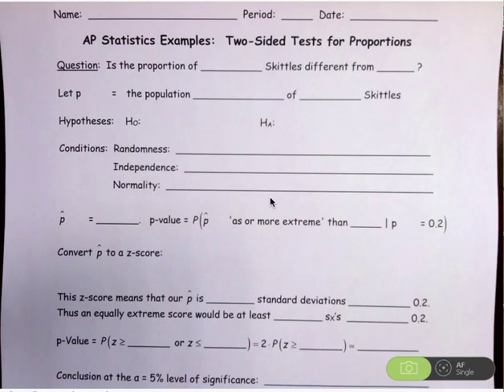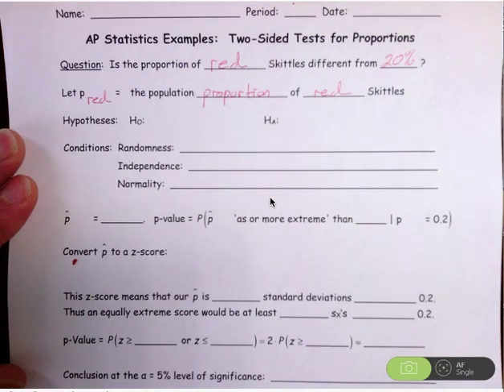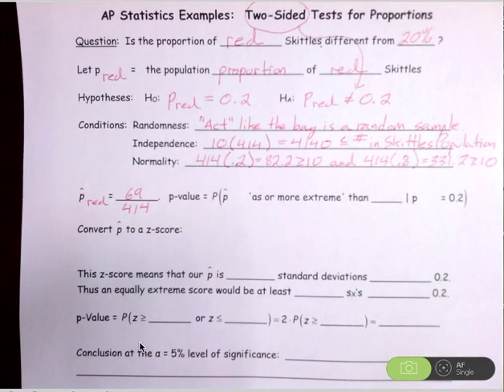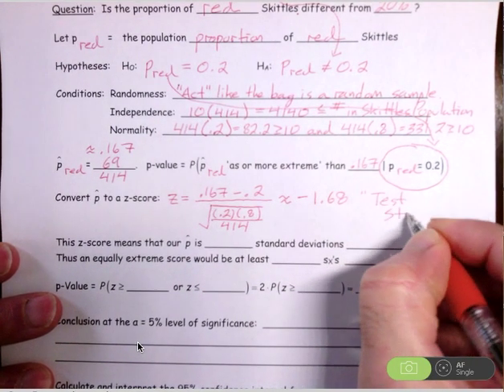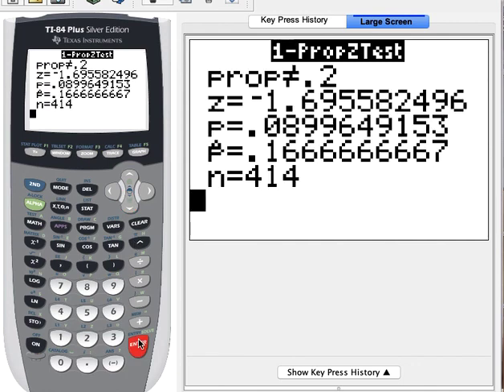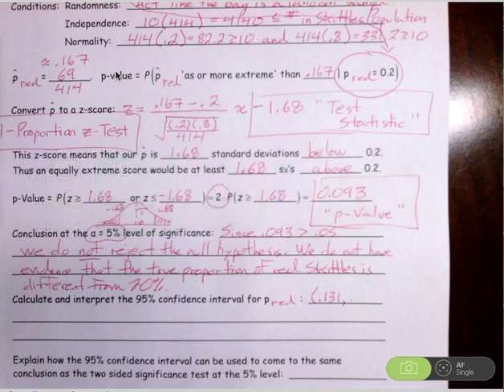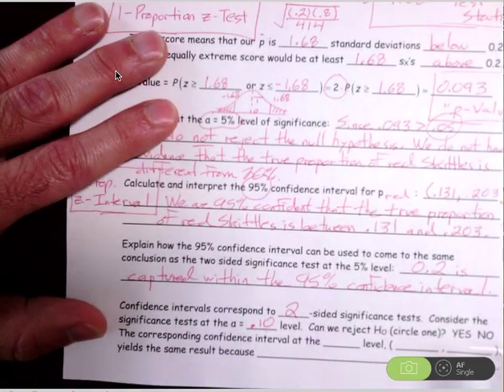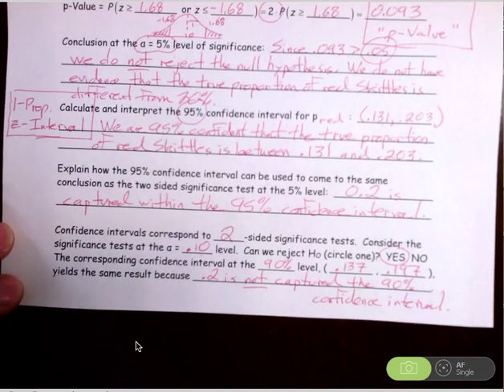Two-Sided Significance Tests for Proportions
In this video students will see the logic behind two-sided significance tests for proportions (using 'Skittles' data) and how two-sided tests correspond to confidence intervals.